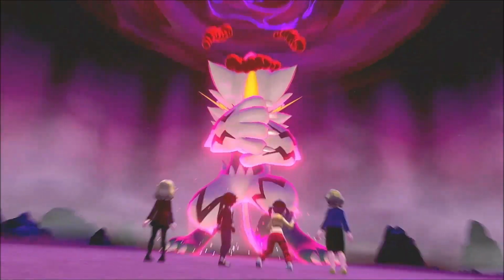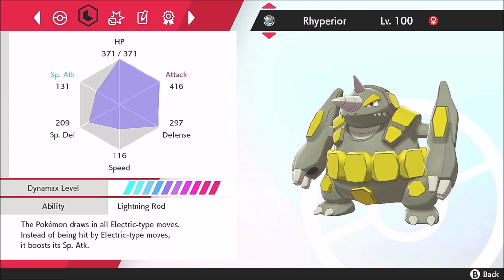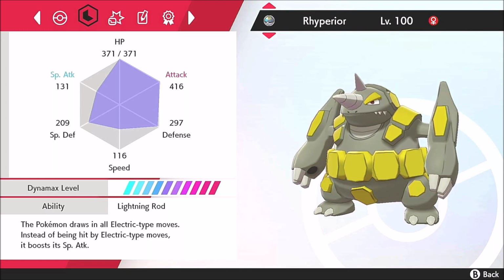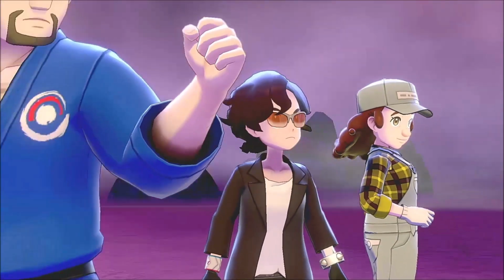How to beat Zeraora raid Final GUIDE! Single player mode! Pokemon Sword and Shield Isle of armor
I am Vergel520 the guide maker. I enjoy making guides as I enjoy watching people learn more.